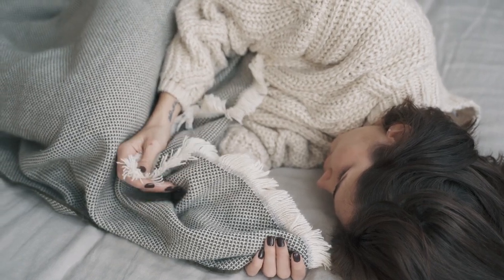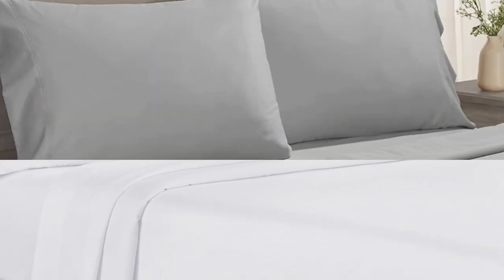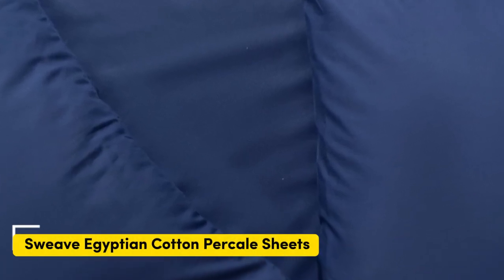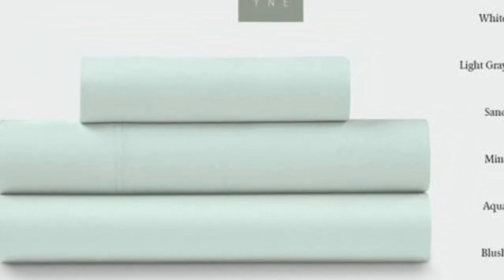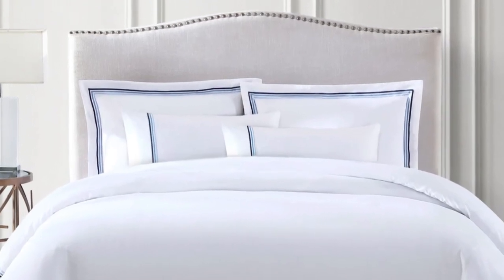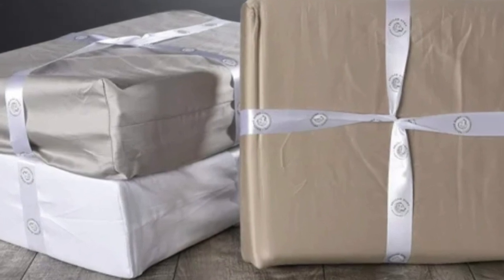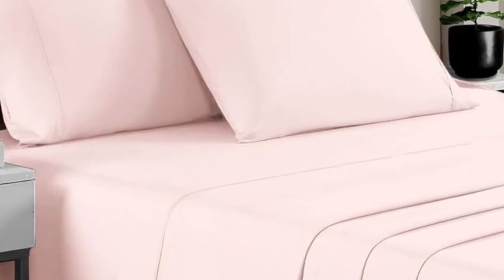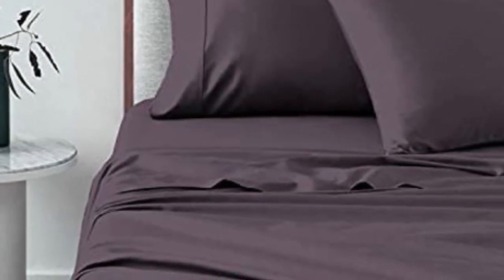Top 5 Best Rated Cotton Sheets On Amazon Reviews in 2024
In this video we will show Top 5 Best Rated Cotton Sheets On Amazon Reviews, Sweave Egyptian Cotton Percale Sheets, Delilah Home 100% Organic Cotton Bed Sheet Set, California Design Den Cotton Sateen Sheet Set, Pure Parima Egyptian Cotton Sheet Bed Set, Pizuna Cotton Sheets Set

 👉 Best 5 Cotton Sheets On Amazon Lists:

1) California Design Den Cotton Sateen Sheet Set

2) Sweave Egyptian Cotton Percale Sheets

3) Pure Parima Egyptian Cotton Sheet Bed Set

4) Delilah Home Organic Cotton Bed Sheet Set

5) Pizuna Cotton Sheets Set

In this video we'll be comparing the Top 5 Best Cotton Sheets that are designed for different kinds of users. We will take into account performance features and price so you can decide which is best for you. All the products on our list were selected based on their own inherent strengths and features.

We'll be comparing the Sweave Egyptian Cotton Percale Sheets, Delilah Home 100% Organic Cotton Bed Sheet Set, California Design Den Cotton Sateen Sheet Set, Pure Parima Egyptian Cotton Sheet Bed Set, Pizuna Cotton Sheets Set; which are all great options if you're in the market for a best mattress topper.

0:00 - Intro
0:30 - California Design Den Cotton Sateen Sheet Set
1:43 - Sweave Egyptian Cotton Percale Sheets
2:53 - Pure Parima Egyptian Cotton Sheet Bed Set
4:11 - Delilah Home Organic Cotton Bed Sheet Set
5:07 - Pizuna Cotton Sheets Set